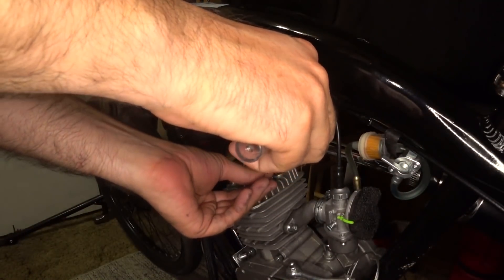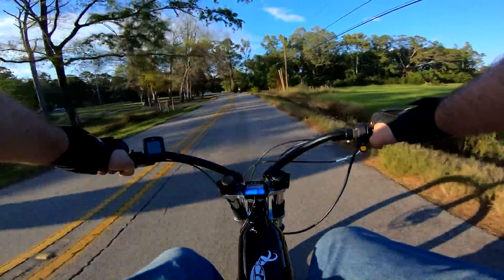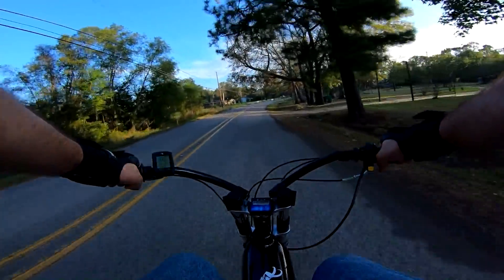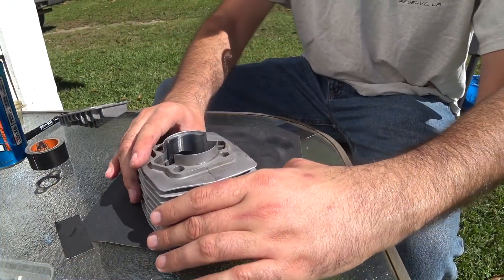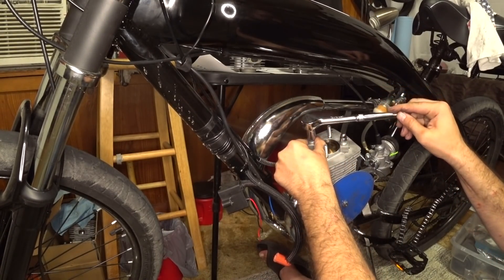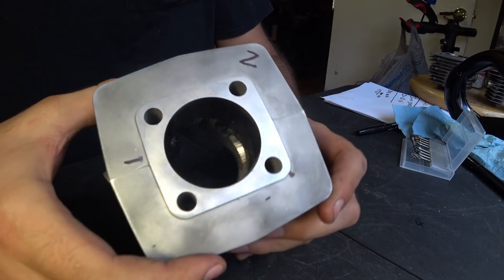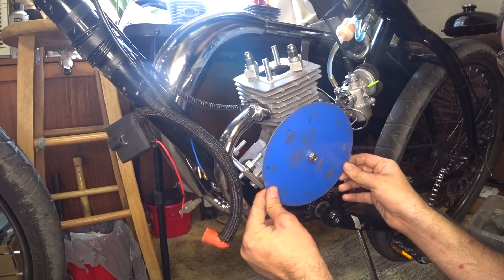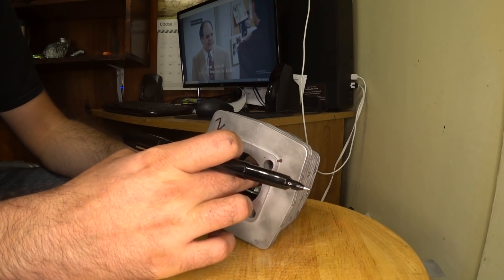Motorized Bike Performance Pt.3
Porting and testing the Firestorm Zeda 80 with the MZ65 Clone and Bike Berry Deluxe pipe, same as the WC80 pipe.

1"ID silicon hose

Test Results:
Stock Ports With MZ: 15mph-25mph 7.2 seconds average / 15mph-30mph 12.3 seconds average.
Top Speed: 35mph flat ground

Ported With MZ: 15mph-25mph 7 seconds average / 15mph-30mph 10.5 seconds average.
Top Speed: 37mph flat ground

Ported Deluxe (WC80): 15mph-25mph 9.2 seconds average / 15mph-30mph 14.2 seconds average.
Top Speed: 40mph flat ground

Zeda Firestorm Stock
Ex-D 150
BD 14
Tr-D 122
In-D 116

New Cuts
Ex-D 160
BD 24
Tr-D 122
In-D 120

Road Map:
Part 1: Motor overview and port timing
Part 2: Motor Info, Stock exhaust vs. MZ65 Clone
Part 3: First cut, Bike Berry Deluxe/WC80 pipe vs MZ65 Clone
Part 5: NT vs. PZ19,20, and 22 Carbs
Part 6 Reed
Part:7 Advance Porting
Part 8: TBA

FAQs:
Oil: 32:1, semi synthetic, random brands.
Gas: 87oct
Spark Plug: NGK B8HS (yd-100), NGK B6HS (pk80)
Parts: I buy mostly from Amazon.
Favorite Motor: Zeda (Firestorm) Triple 40
Favorite Carburetor: NT Speed
Favorite Bike For A Motor: I don't have one yet.